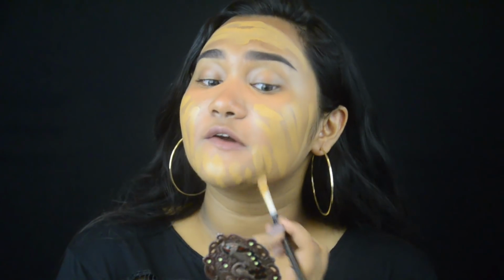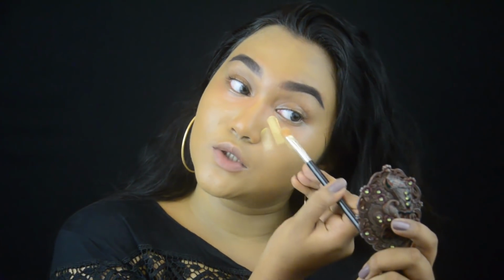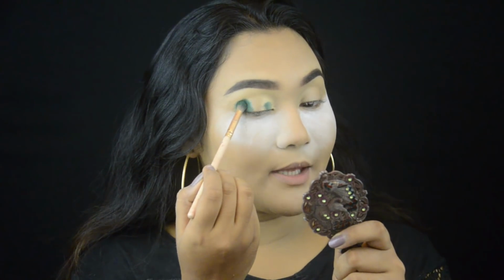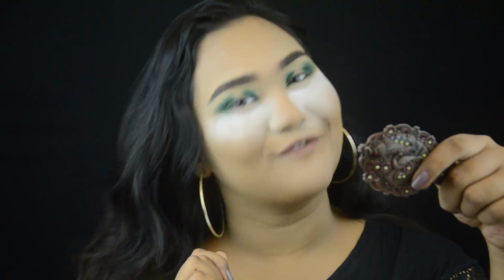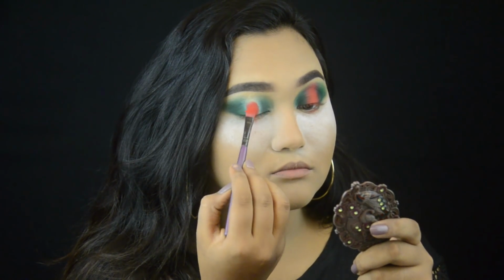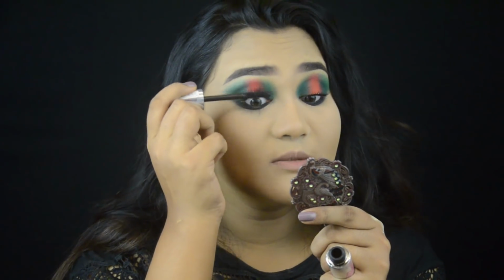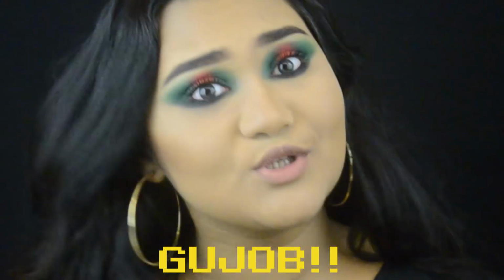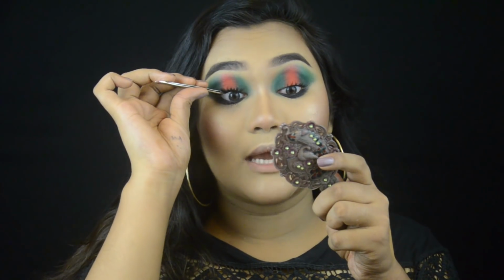GREEN & RED HALO SMOKEY EYES Makeup Tutorial | Raisa Naushin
FOLLOW ME-

SNAPCHAT raisanaushin